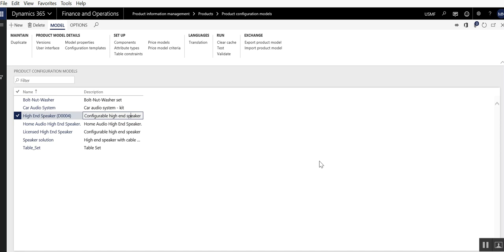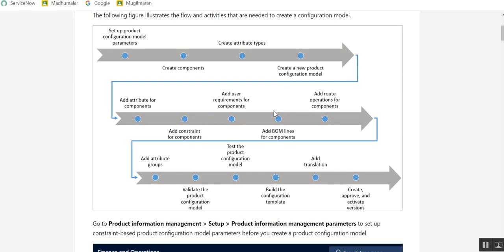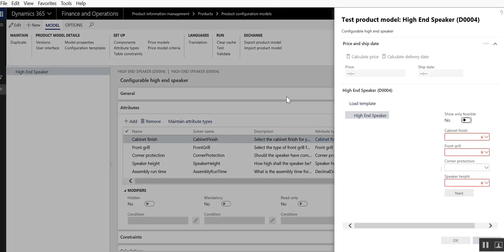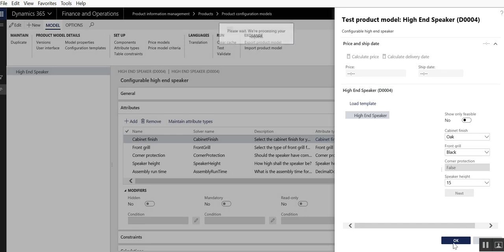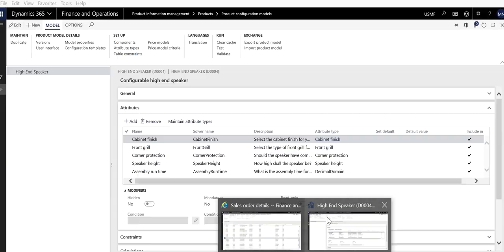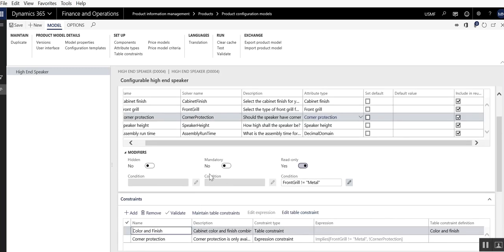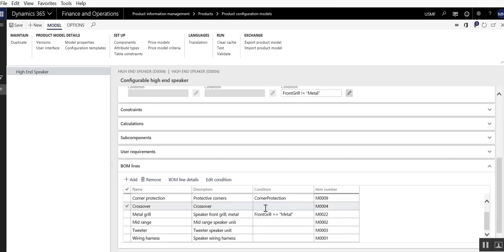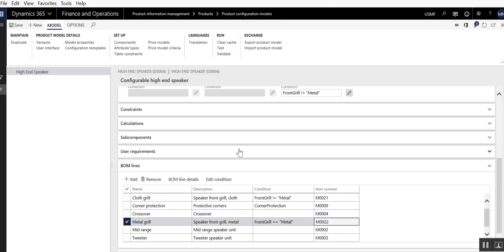BOM and Route based on attributes combination selections.- Product Configurator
Product configuration is a flexible tool; using this, you can create BOM and Route based on attributes combination selections.